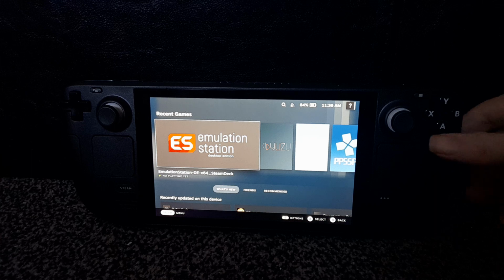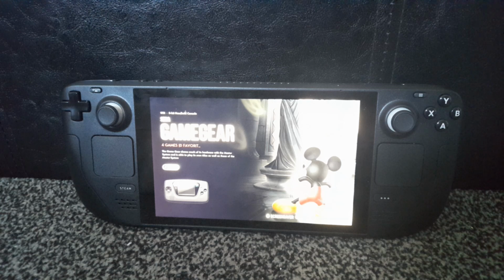How The Steam Deck Made My Nintendo Switch Irrelevant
Here’s how my Steam Deck made my Nintendo Switch Irrelevant.